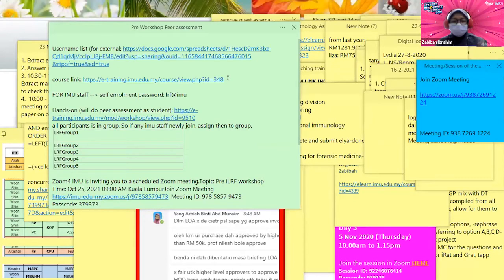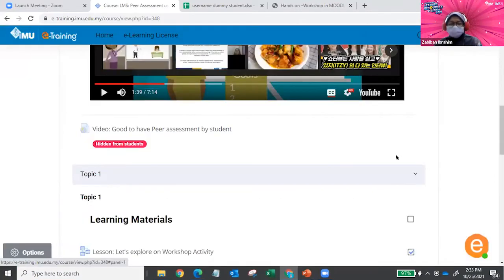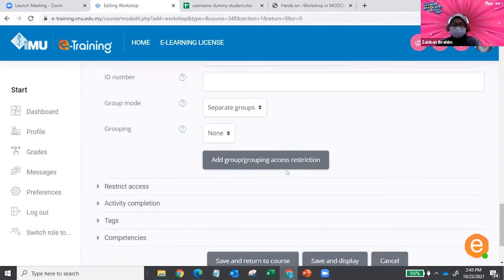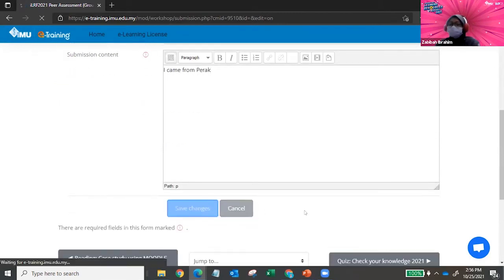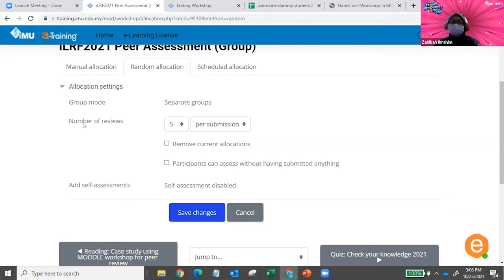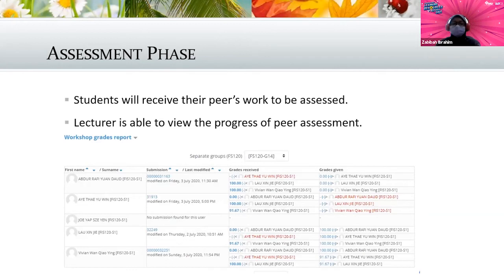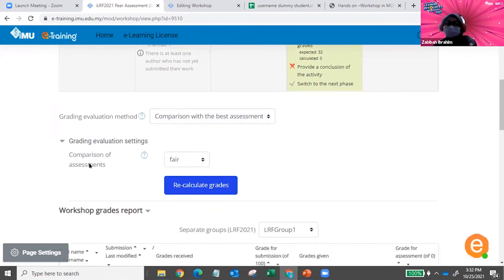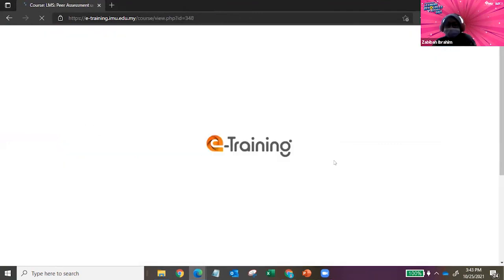iLRF2021 PreWorkshop - Peer Assessment using Moodle